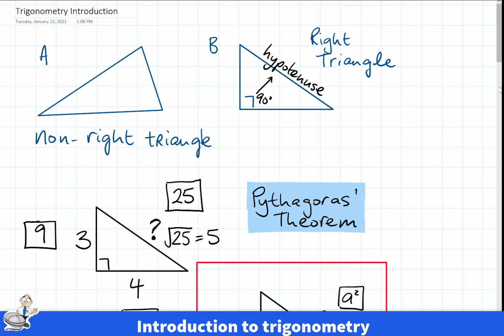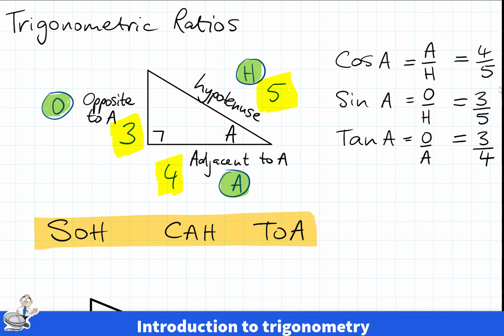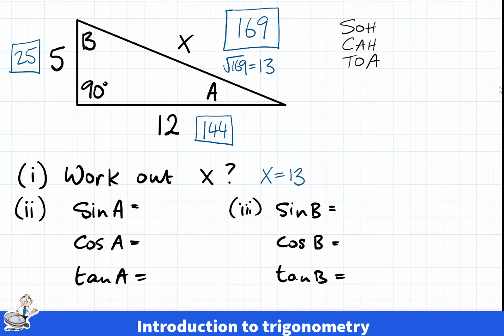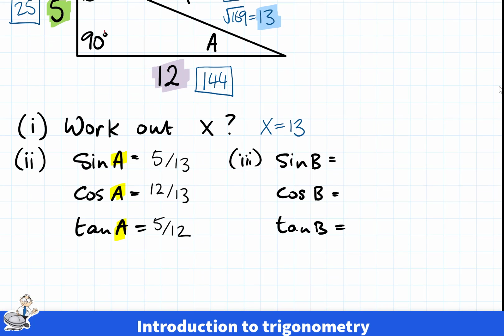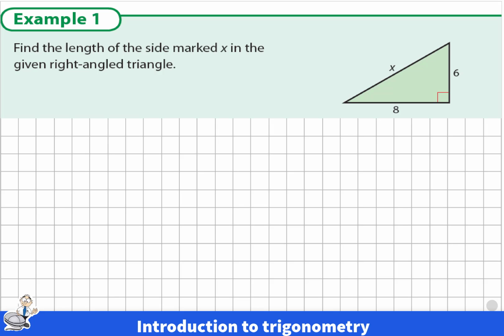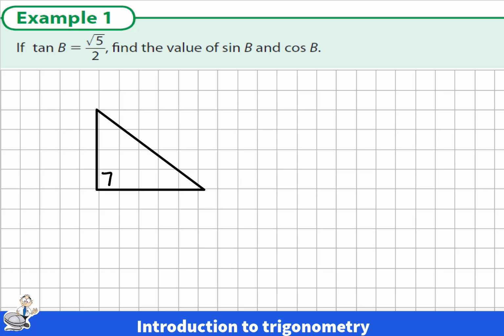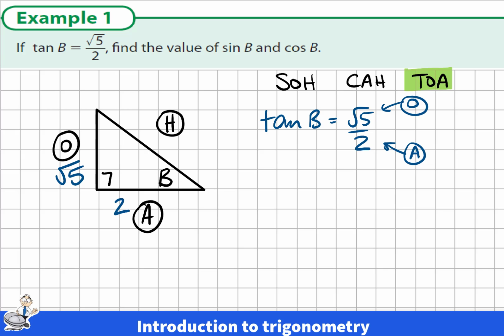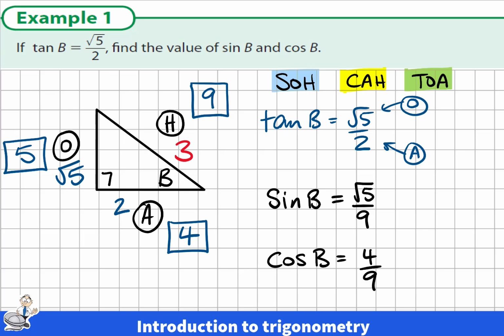Trigonometry lesson 13 Jan